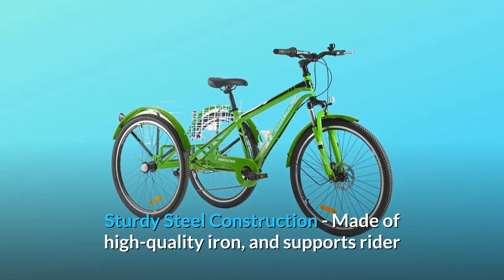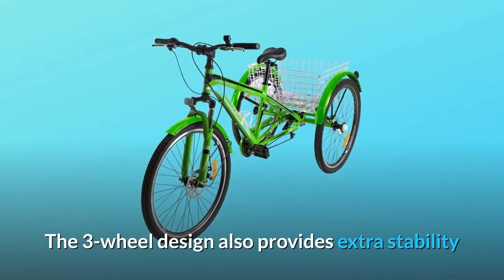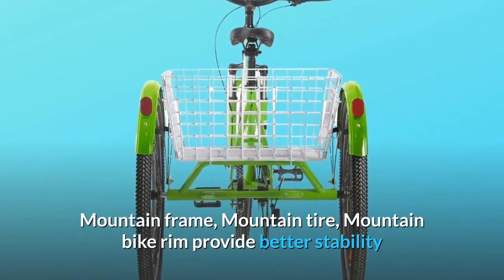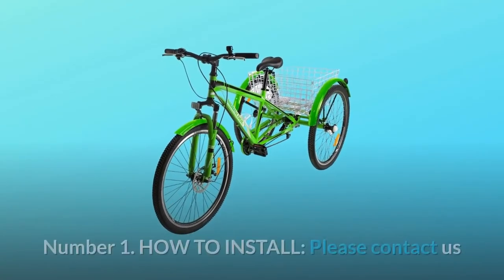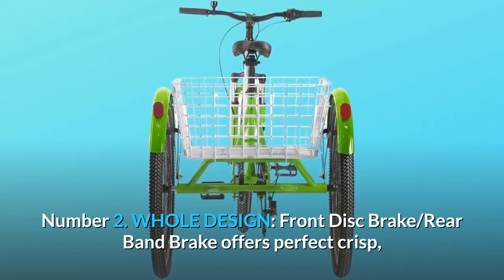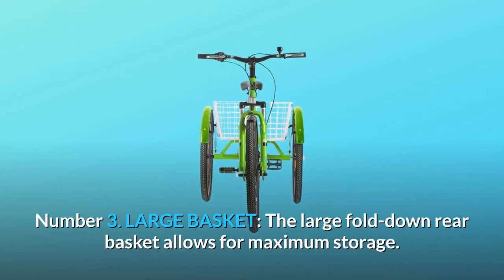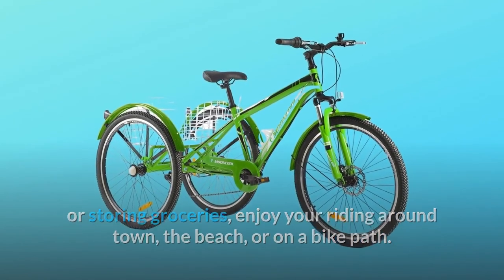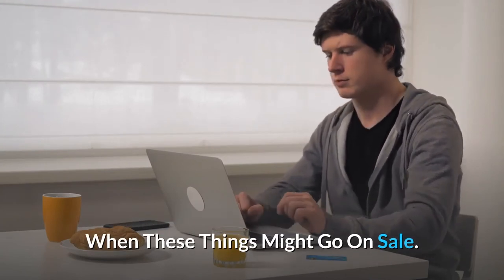VANELL Adult Mountain Tricycle 7 Speed Three Wheel Cruiser Trike Bike Review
Sturdy Steal Construction - Made from high quality iron, which helps riders and freight combined weight of up to 400 lbs.
The trike is constructed from high grade steel with a total weight of 400 lbs for load-bearing riders and freight. The 3 wheel configuration also offers additional stability when riding; premium trail pull combined with a secure cornering grip and fast rolling properties. The multifaceted and easy-to-walk profile suits every surface.
Mountain bike trike, mountain frame, mountain tyre, mountain bike rim offer greater stability and comfort; high-quality shifters can allow you to transition to most up and down routes.

No. 1. HOW TO INSTALL: If you need the installation of a file, you can contact us; package is supplied with assembly equipment and guidance for installing the videos, refund or swap within 30 days, 1-year guarantee.

Number 2. WHOLE: Front Disk Brake/Rear Band Brake has perfectly narrow, stopped any condition and a high degree of accuracy, so that you can monitor the flight. Our well-designed front suspension buckets during cycling and enhances driving control.

Number 3. Big fold-down basket: full stocking is possible with the wide fold-down rear basket. The back basket is 18," 22," 11" long and weighs 60 lb. Ideal for picnics or carrying food, go to town, pool, or on a bike path. The size of this basket is 60 lb.

Mountain frame, Mountain tyre and Mountain bike rim have increased stability and convenience.

Searches related to VANELL Adult Mountain Tricycle 7 Speed Three Wheel Cruiser Trike Bike Review

VANELL Adult Mountain Tricycle
VANELL Adult Mountain Tricycle Three Wheel Cruiser Trike Bike
VANELL Adult Mountain Tricycle Cruiser Trike Bike
VANELL Adult Mountain Tricycle Trike Bike
VANELL Adult Mountain Tricycle Review
7 Speed Three Wheel Cruiser Trike Bike